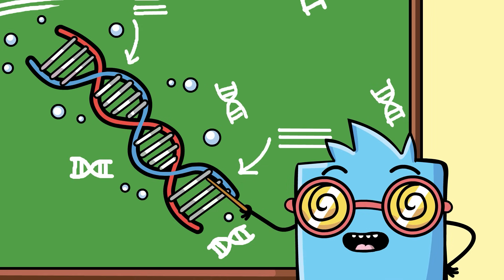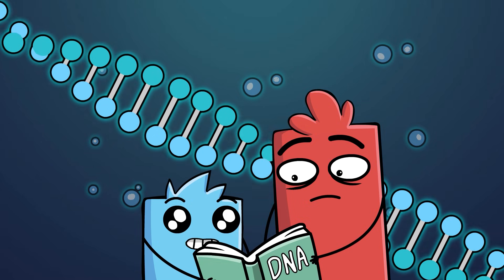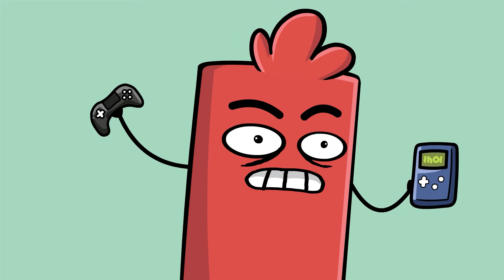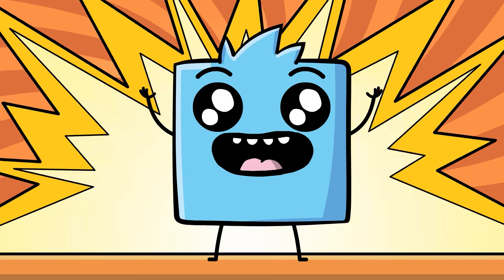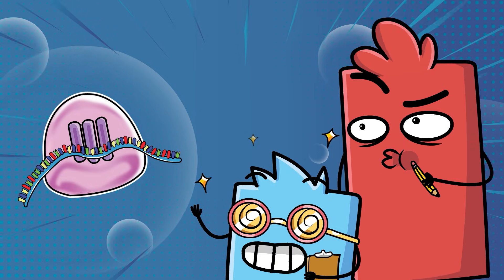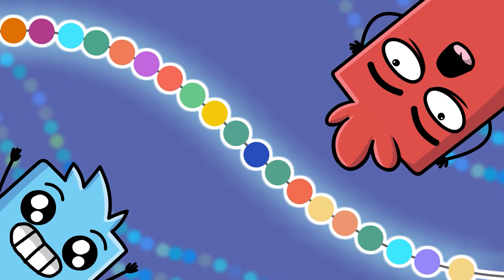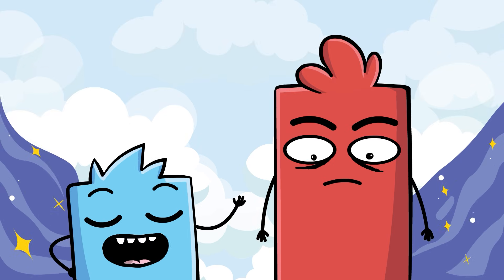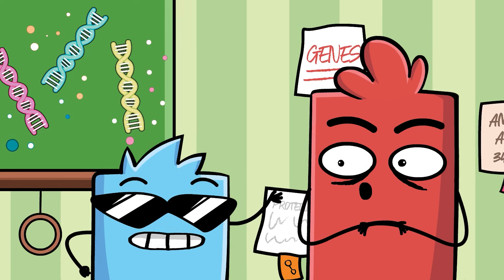All Life Runs Code (God Proofs, Ep. 1)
All life runs code... but what does the code point to? A short animated video inspired by the graphic novel The God Proofs: How Science Points to YOUR Creator by Doug Ell for young teens and above.